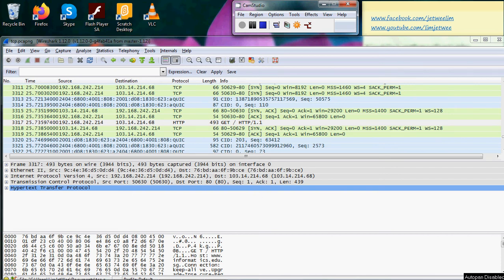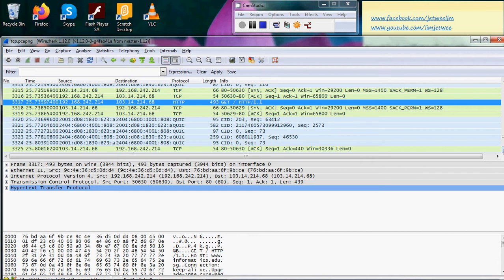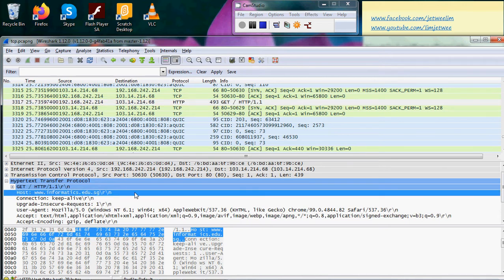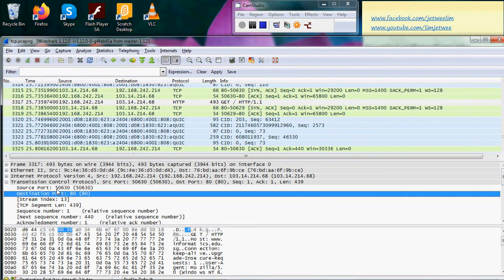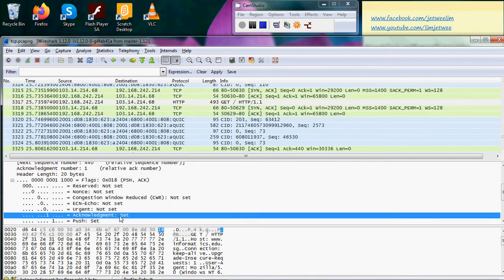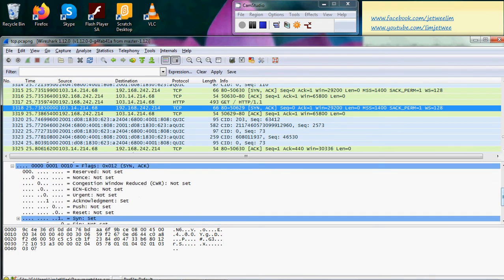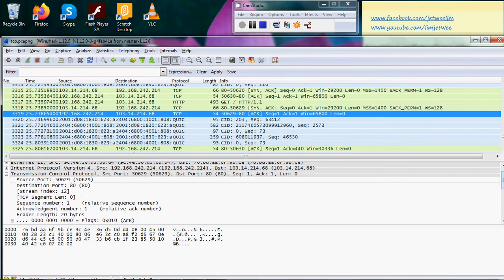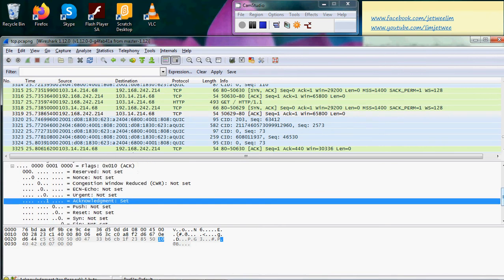WireShark Analysis of TCP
Using WireShark protocol analyzer to analyze TCP